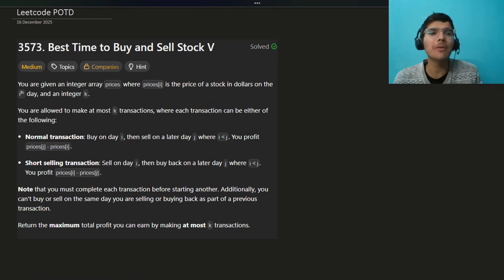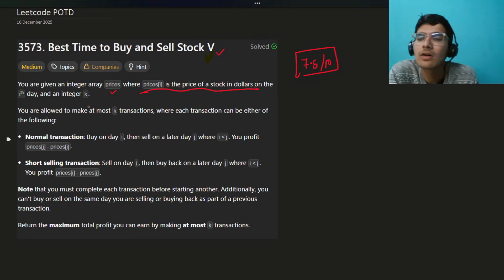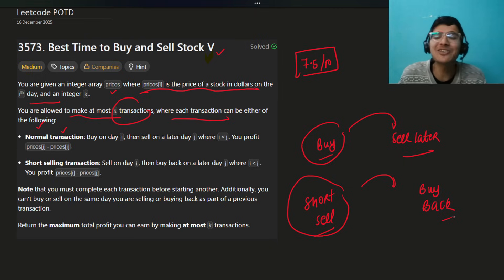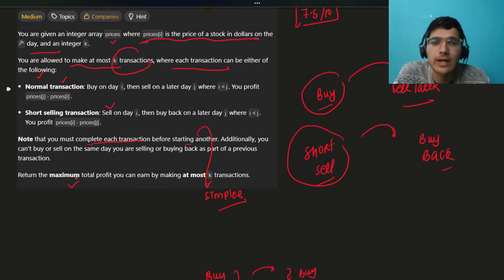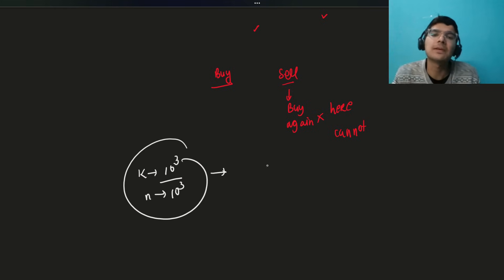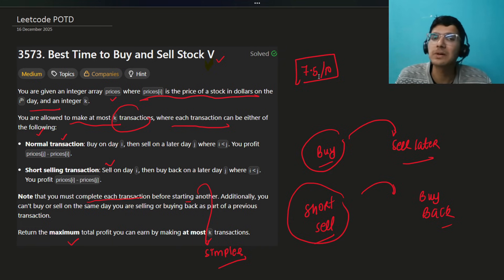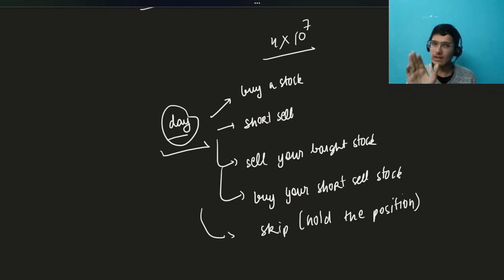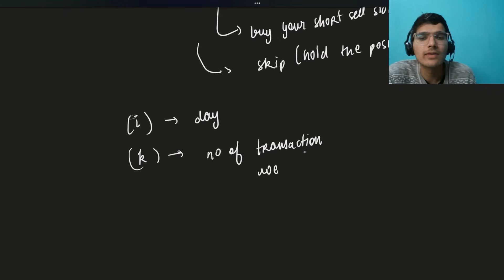Best Time to Buy and Sell Stock V| LeetCode 3573 | 3D Dynamic Programming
Best Time to Buy and Sell Stock V| LeetCode 3573 | 3D Dynamic Programming | Leetcode POTD